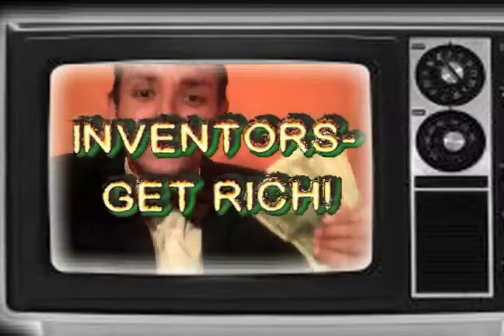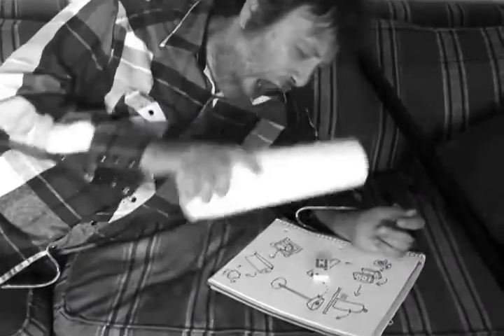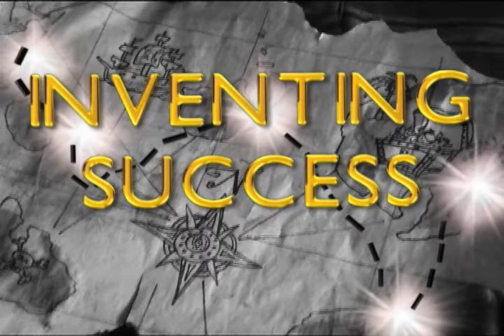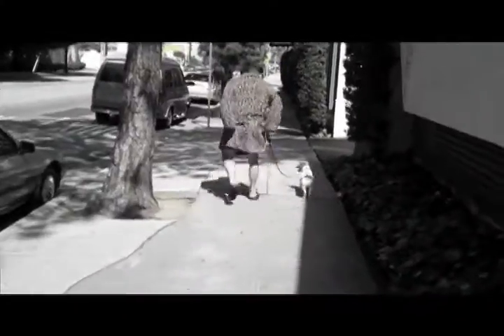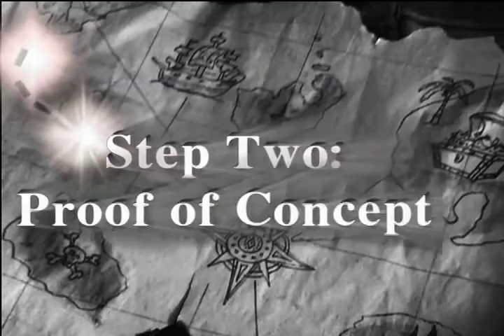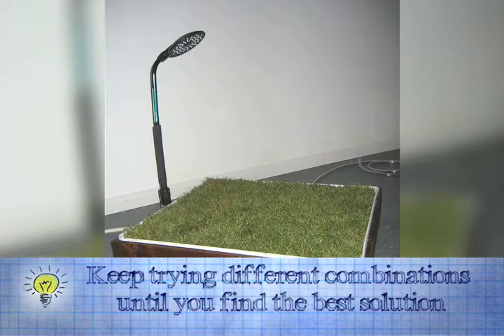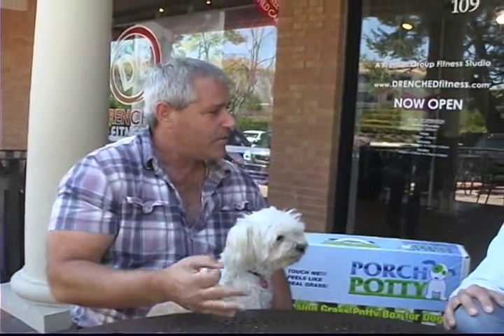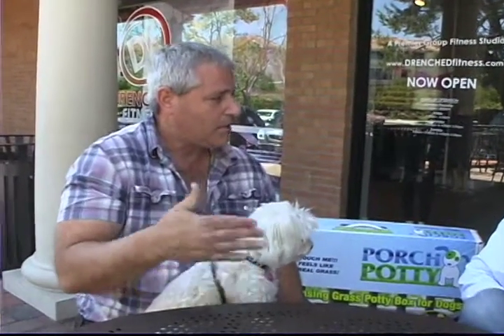Inventing Success: "Porch Potty"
Inventor Brandon Kennington discusses his Porch Potty invention on Inventing Success with Jon Hoffman